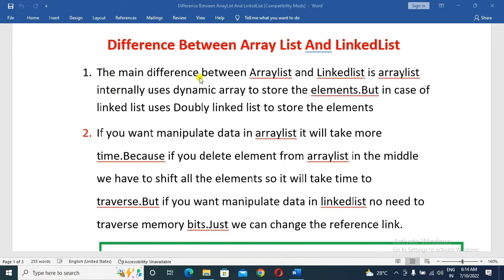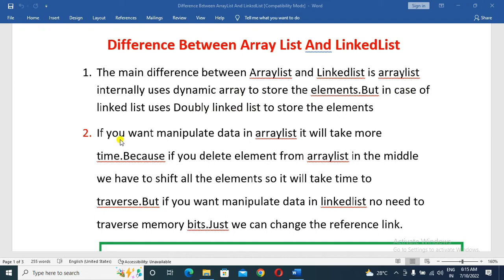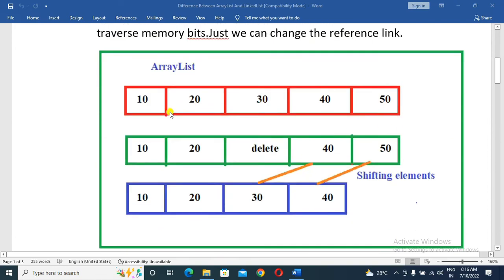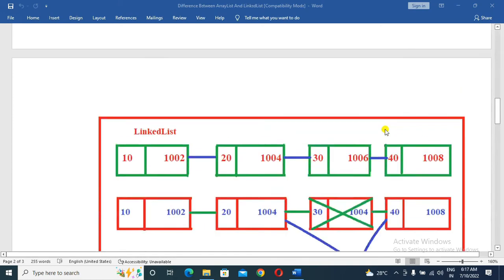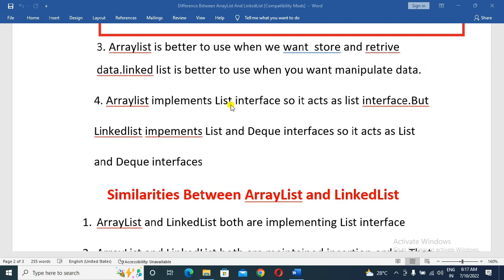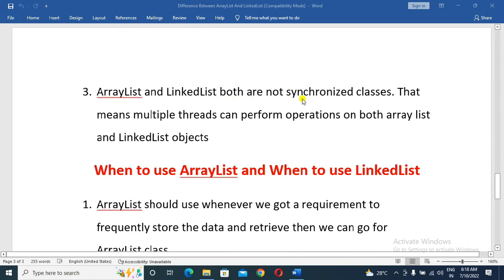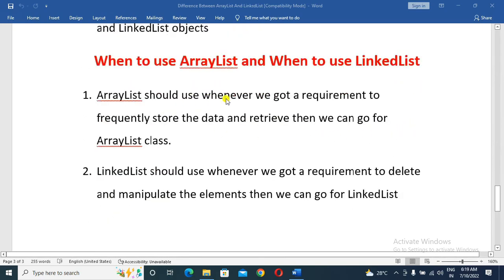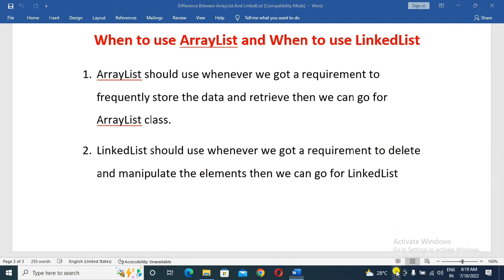What is Difference Between ArrayList And LinkedList in java (Telugu)